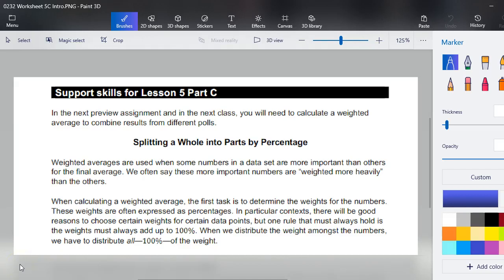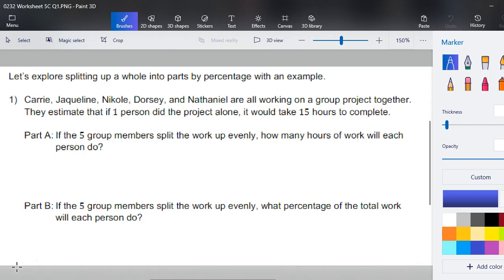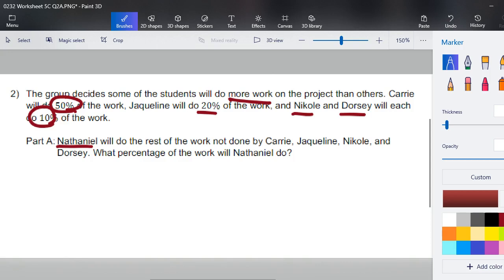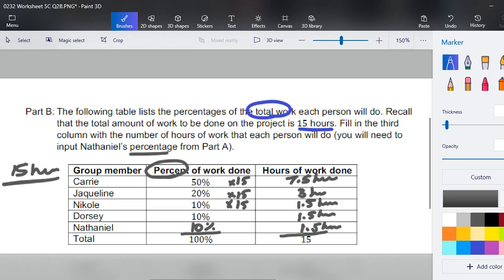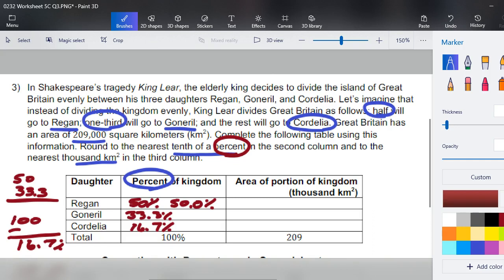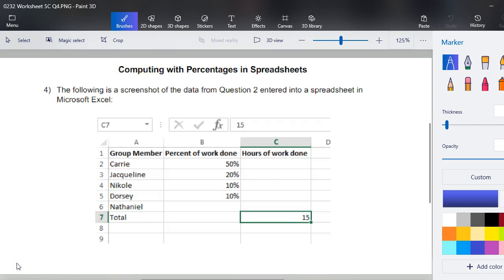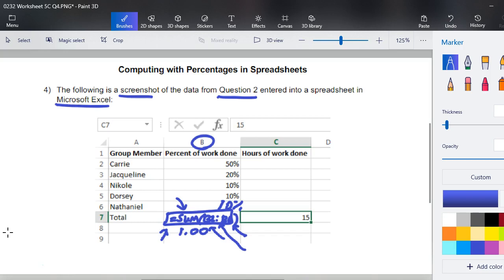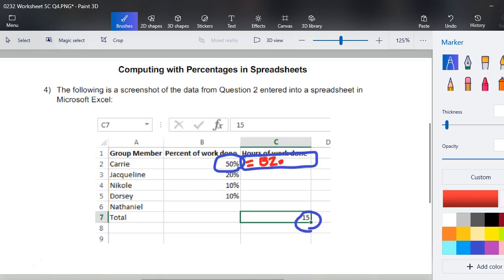0232 Worksheet 5C